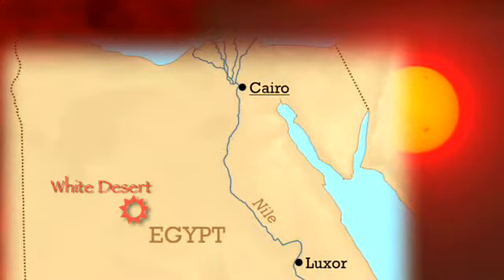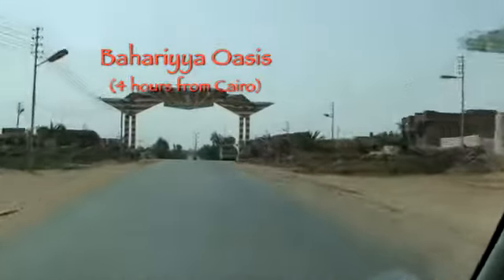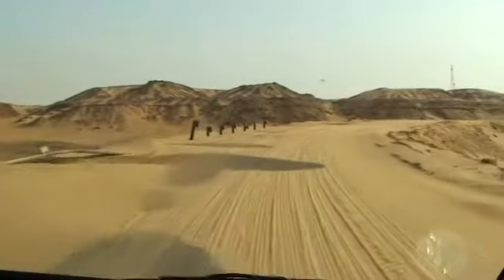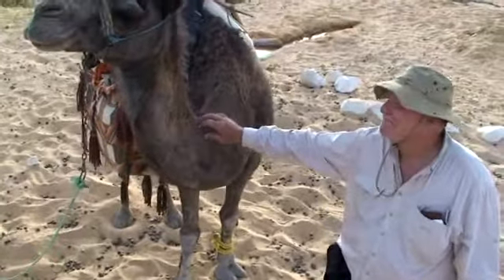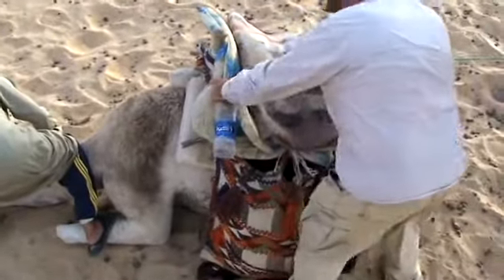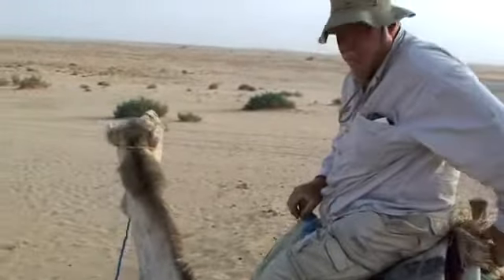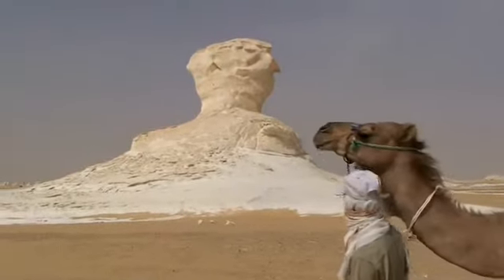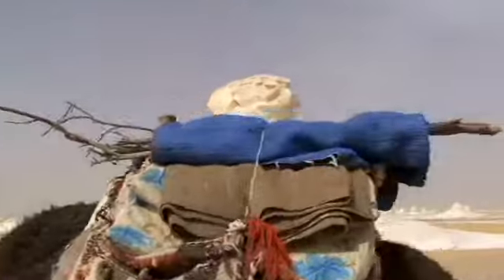white desert camel caravan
Father & son filmmakers, Rick & Rick, take a once in a lifetime camel caravan into the most unusual White Desert of Egypt.  Its not like any desert you've ever seen. with its giant white "mushrooms".  This is a segment from an hour documentary on Egypt shot recently in HD.  Other entertainment videos and films by this team and SkyCam Productions:  the motion picture SLAUGHTERHOUSE, (the musical adventures of) The Tiki Kings of Frankfurt,  (a segment from Fun Flying Baja  and much more...